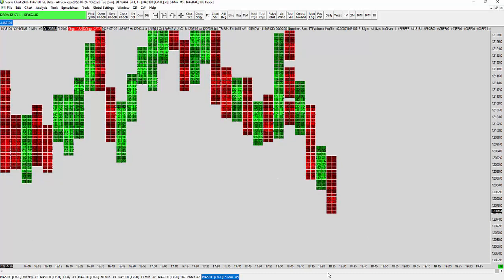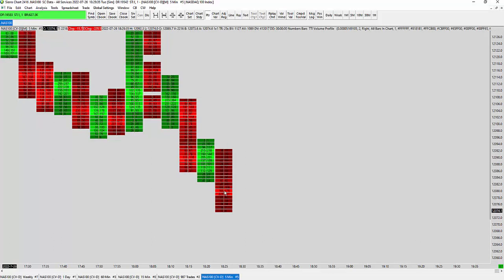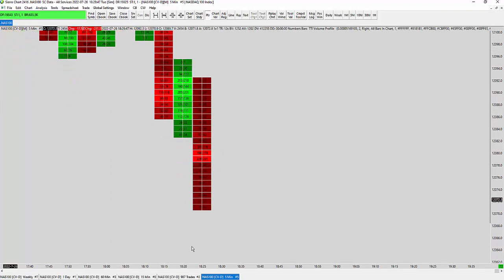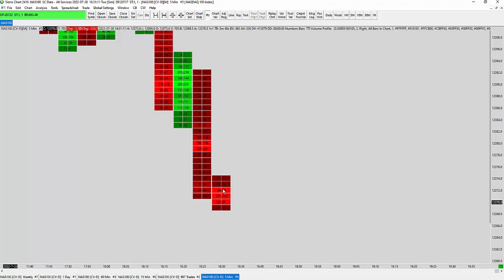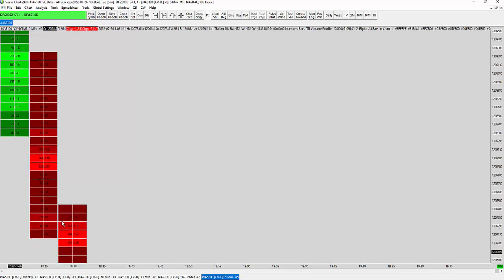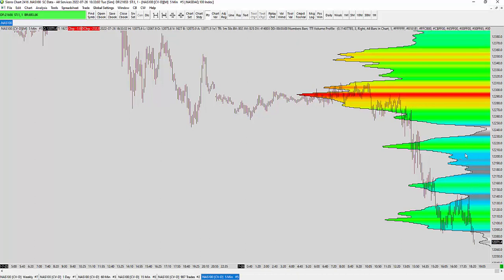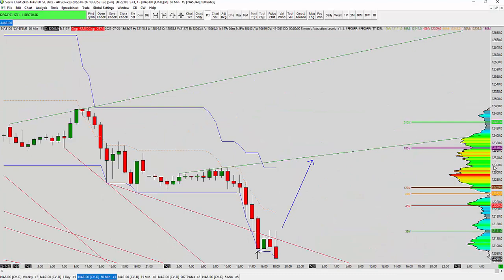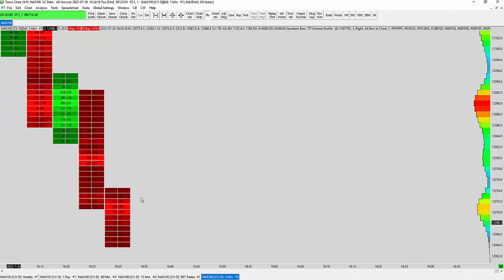OrderFlow or Bid-Ask vs VolumeProfile